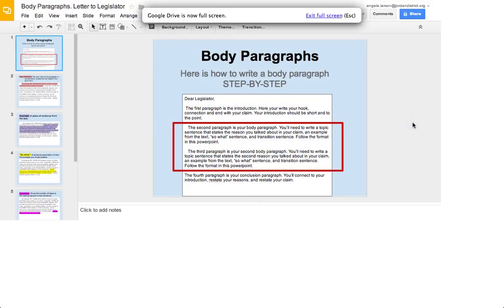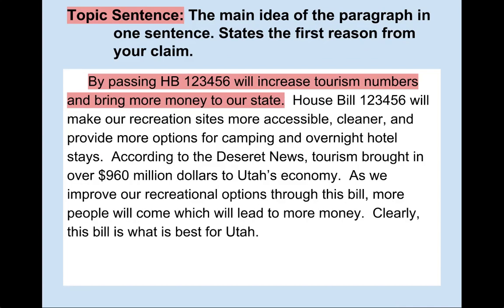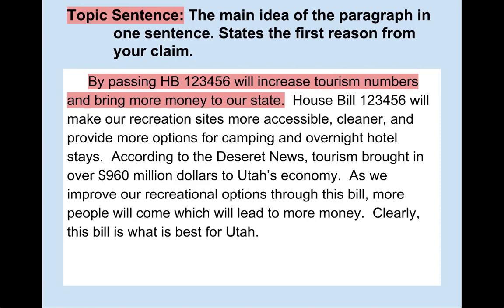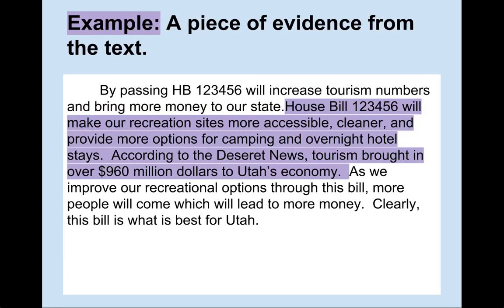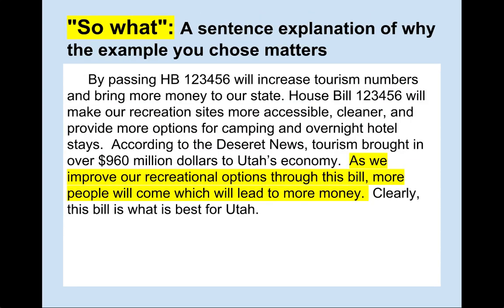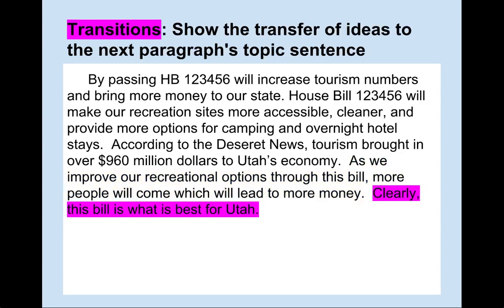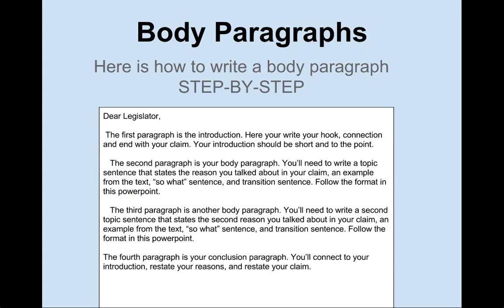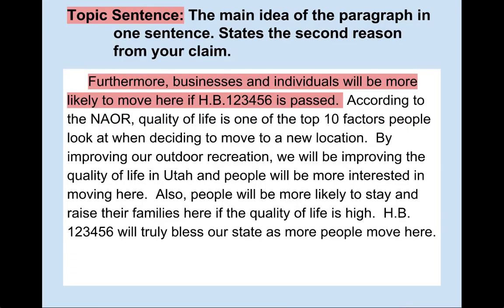Body Paragraphs Letter to Legislator